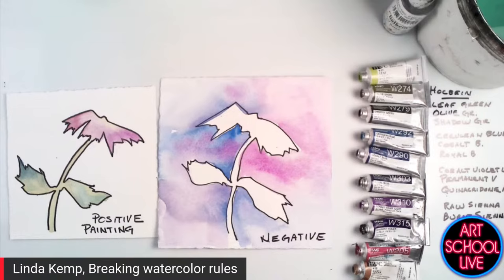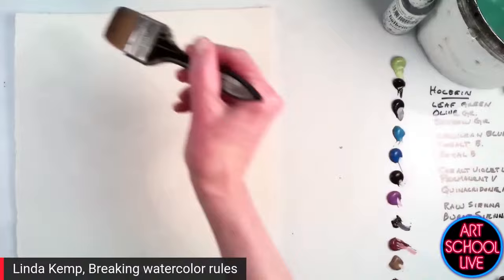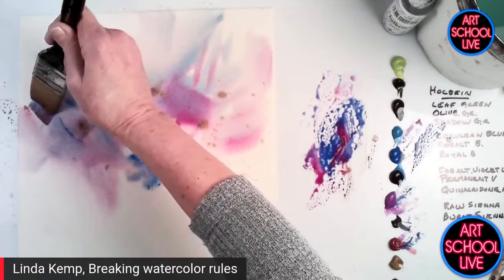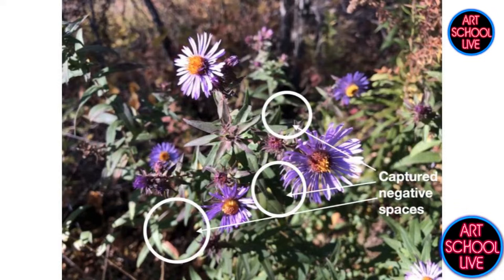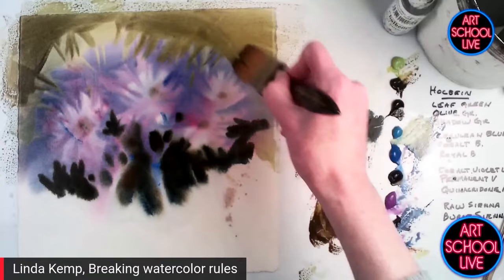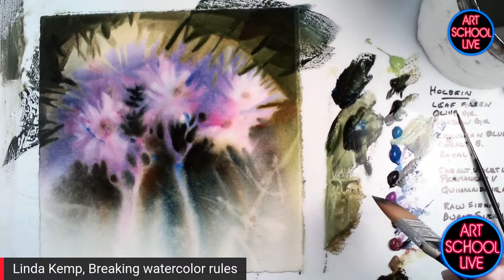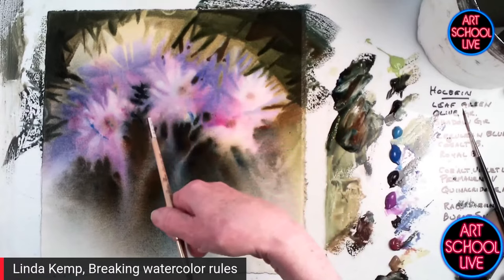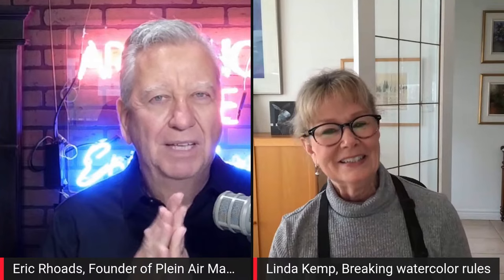"BREAK" some Watercolor RULES with Linda Kemp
Join art publisher @ericrhoads on artschoollive as he gives you free artinstruction with Linda Kemp